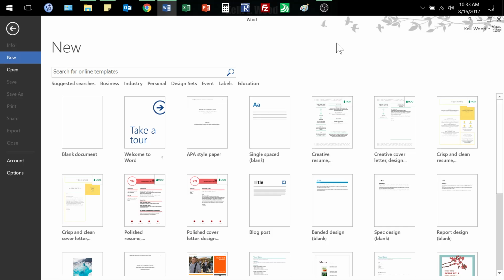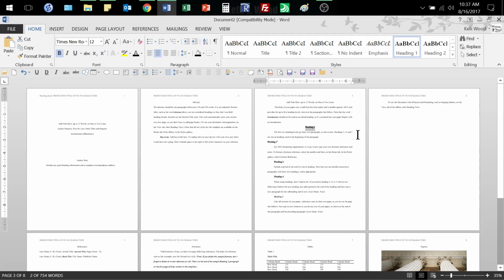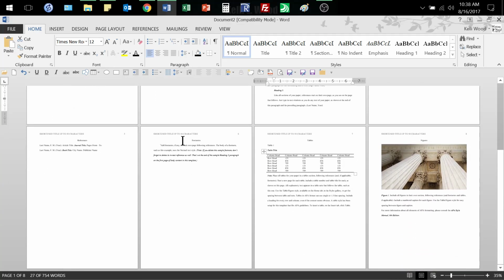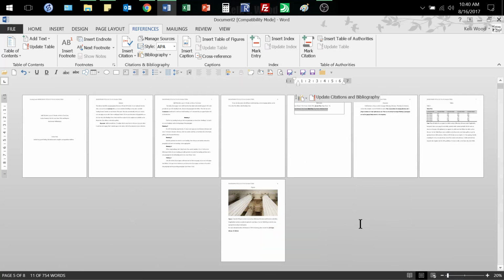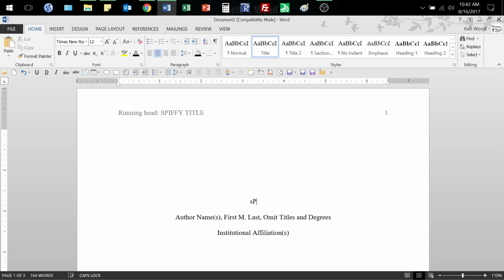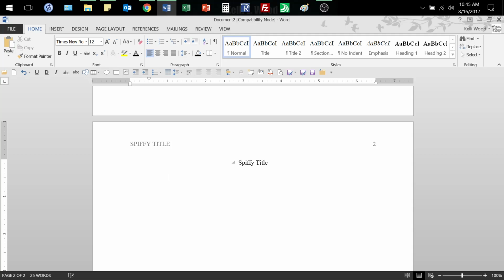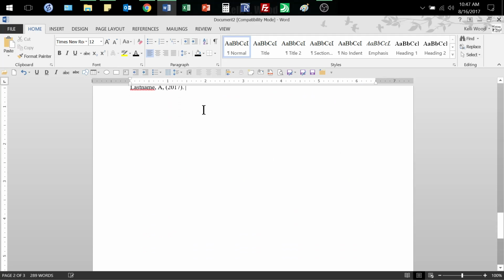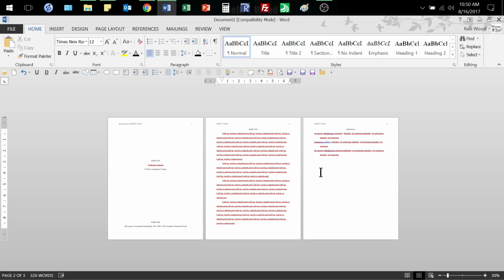APA 6th Edition Paper Format Using MS Word Template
A tutorial on how to use the MS Word Template to format an APA 6th Edition style paper.

APA published the 7th edition in late 2019.  Make sure you are using the version required by your instructor.  Here's a link to my 7th edition video